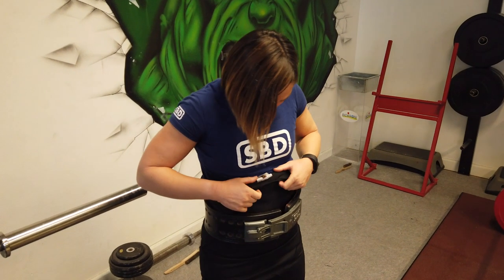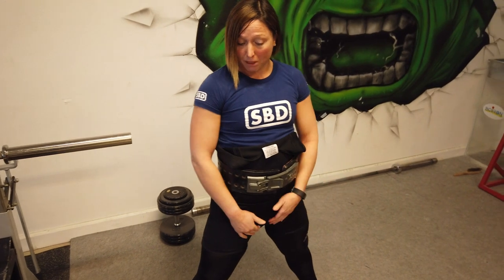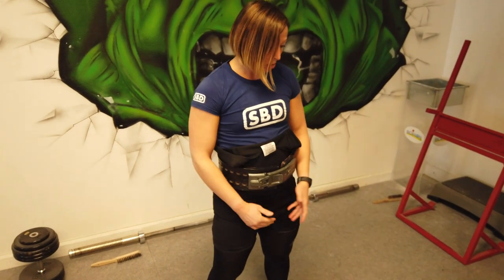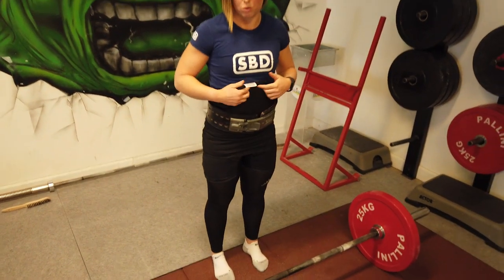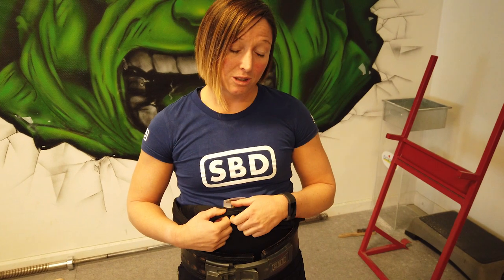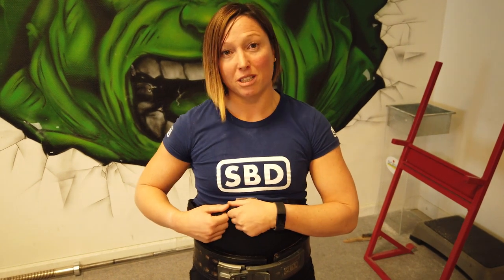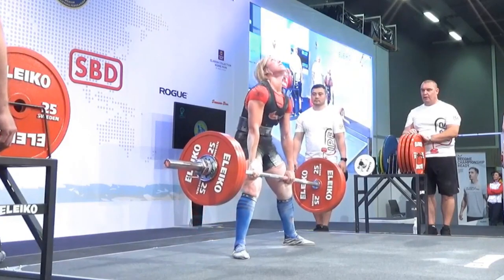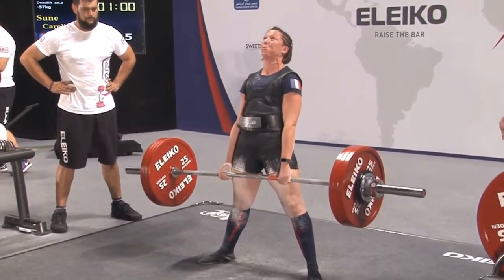🇫🇷 TUTO : LE DEADLIFT AVEC CAROLINE SUNÉ, ATHLÈTE INTERNATIONALE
10% sur l'ensemble de la boutique Medve avec le code "BESTOFTHELIFT"

Retrouvez une série de vidéos tuto explicatives avec Caroline Suné, athlète internationale. Ici la vidéo sur Deadlift conclure la série.